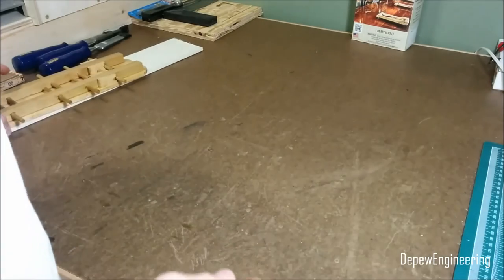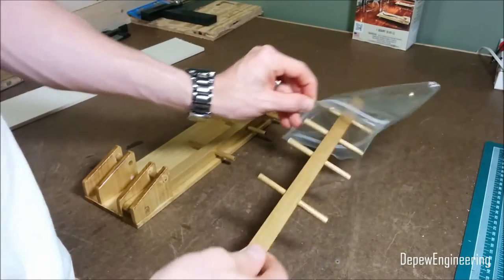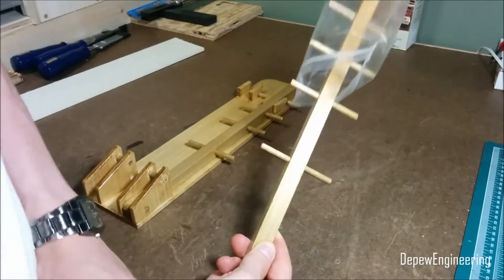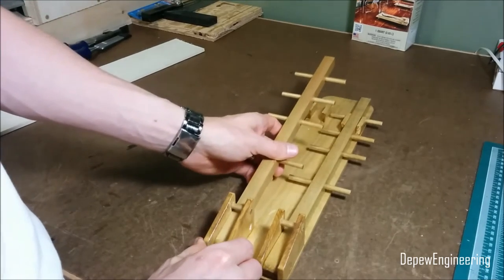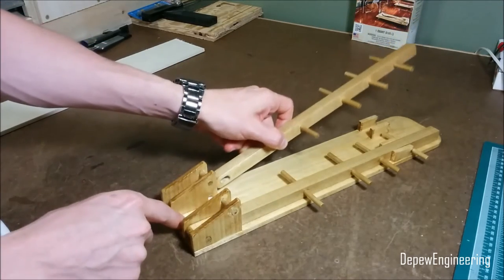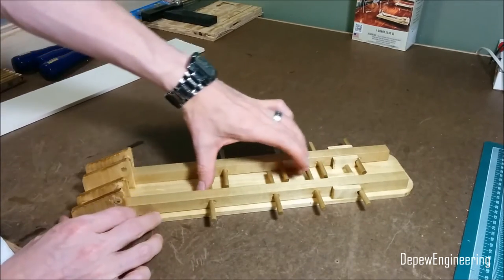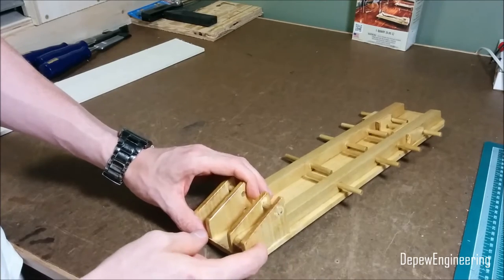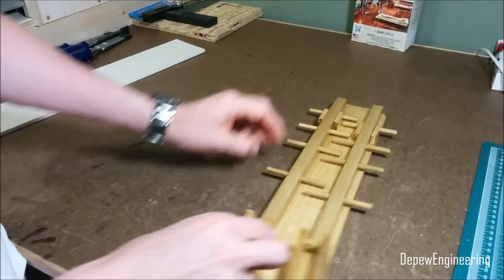Homemade Plastic Bag Dryer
I made this plastic bag dyer to help dry out bags after they have been washed.